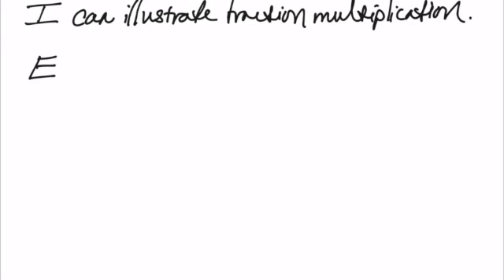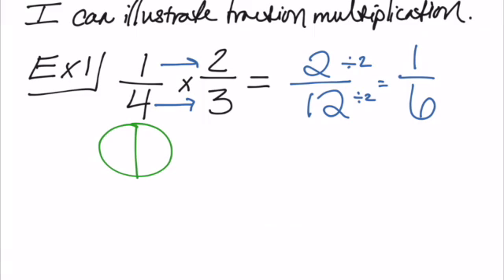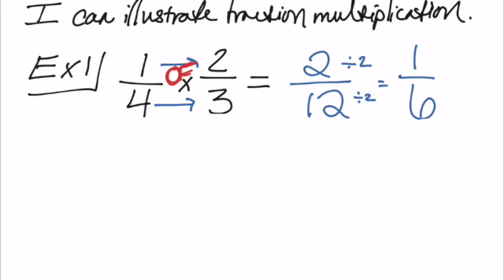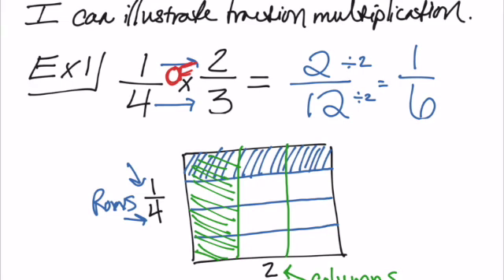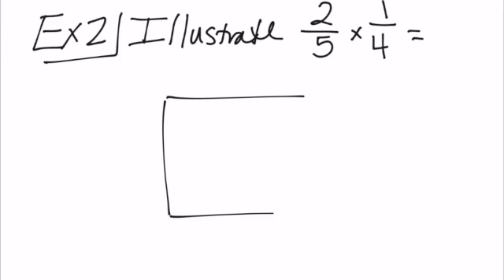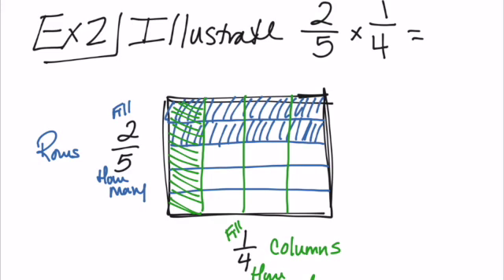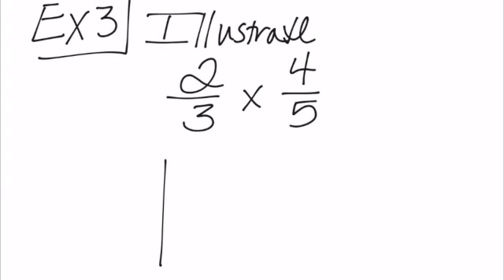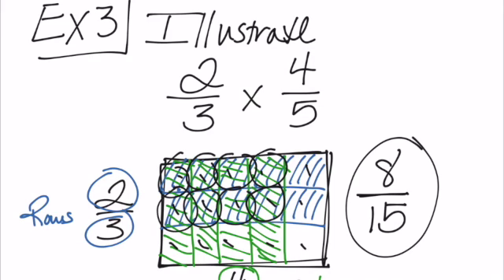Illustrate Multiplying Decimals Lesson Video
This video is about Illustrate Multiplying Decimals Lesson Video